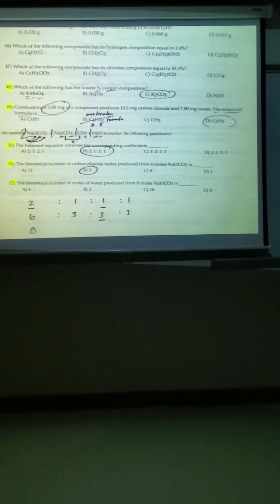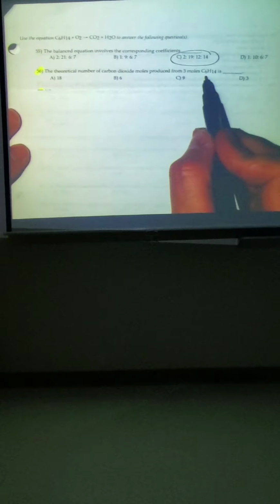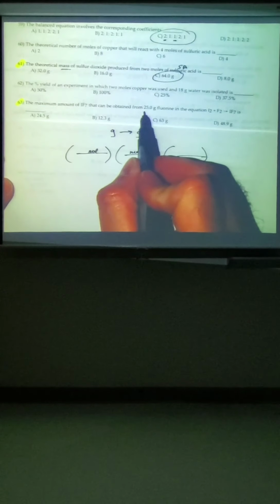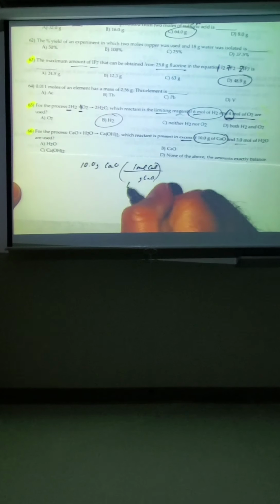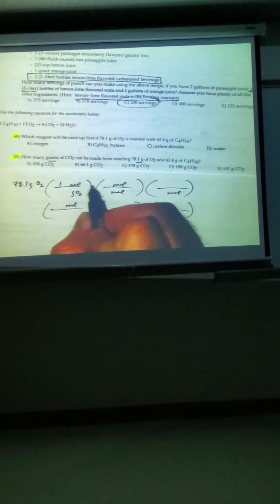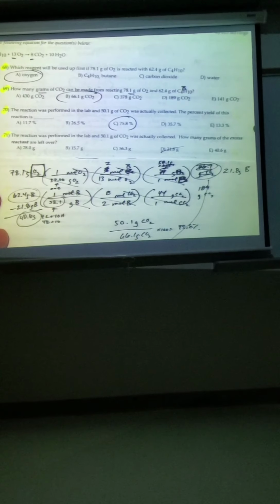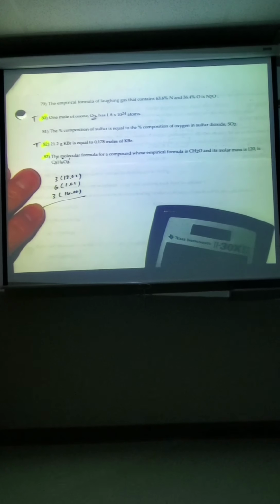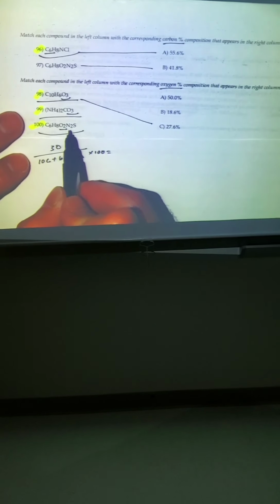Week 14: Chapter 9 homework problems (2nd 50)